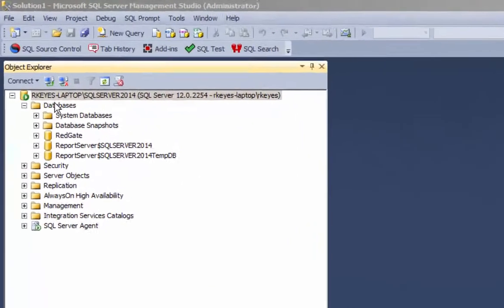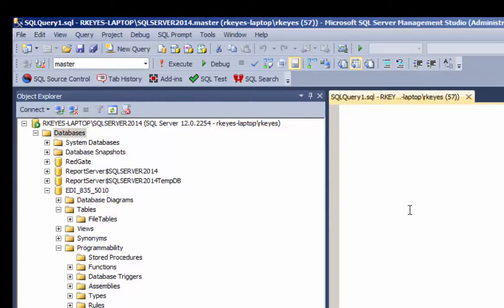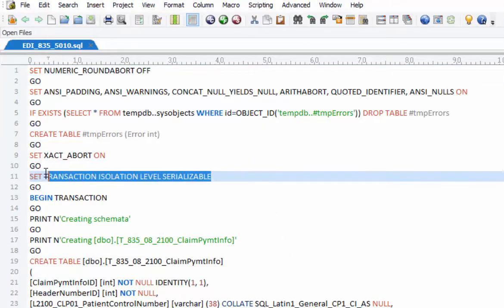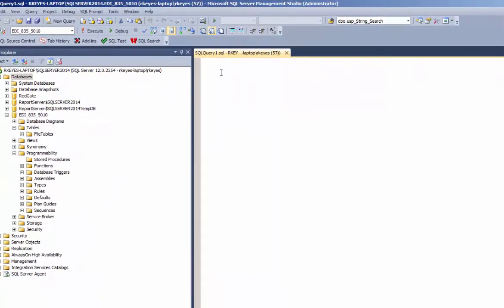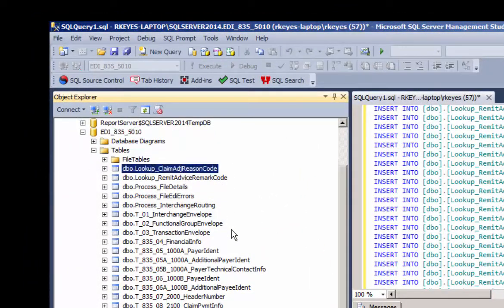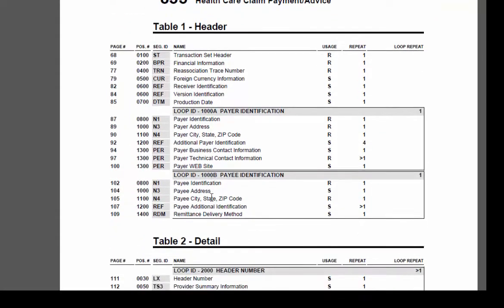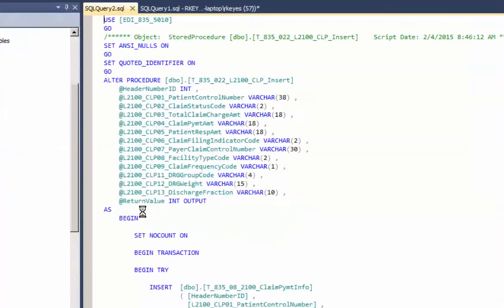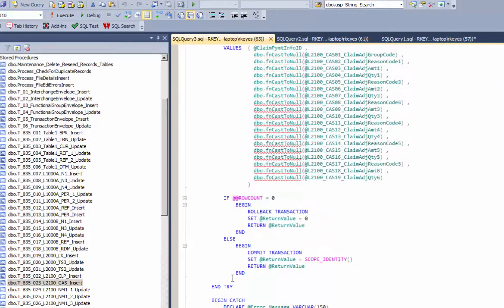EDI 835 5010 database setup and install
HIPAA EDI 835 5010 database install and setup. Store every loop, segment and data element for analytics and remittance advice.